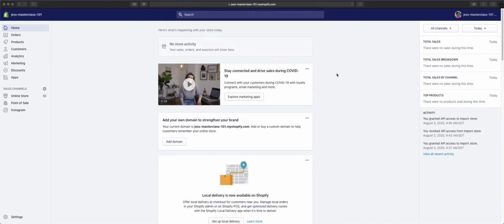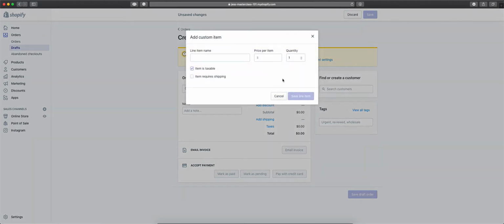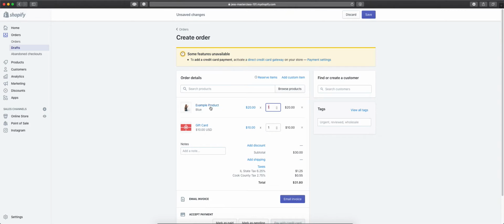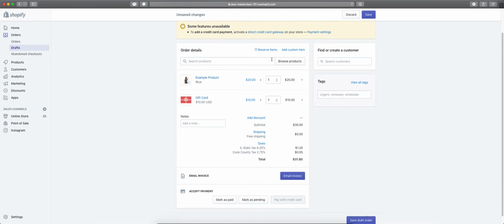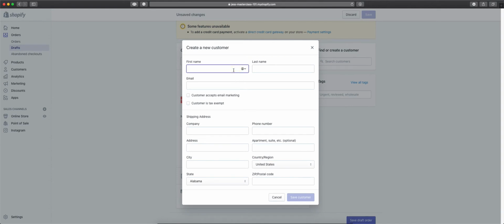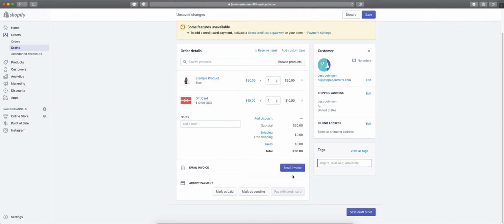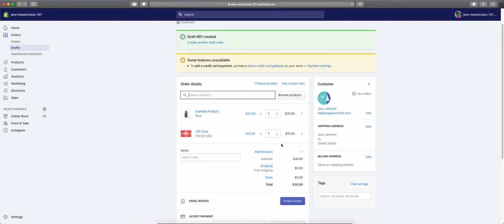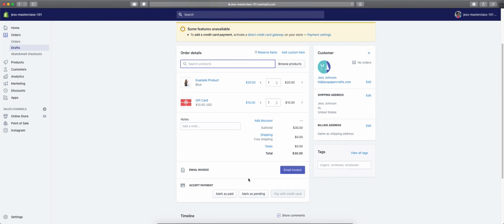How to create a DRAFT ORDER in Shopify | Shopify for the non techie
Creating a draft order in Shopify for customers is great for phone-in orders and product reservations. Creating a draft order you are able to email it to a customer for them to complete payment or take payment right away in the draft order.